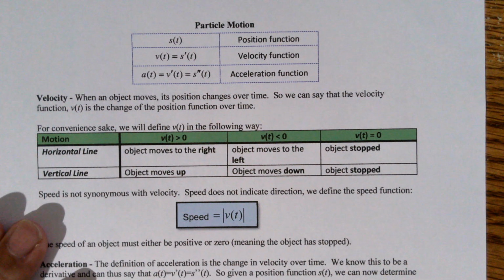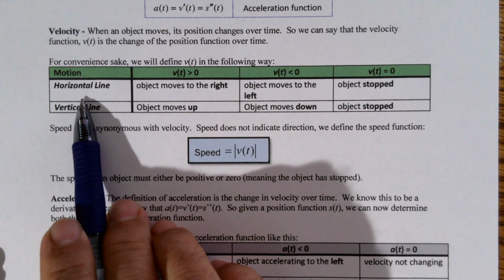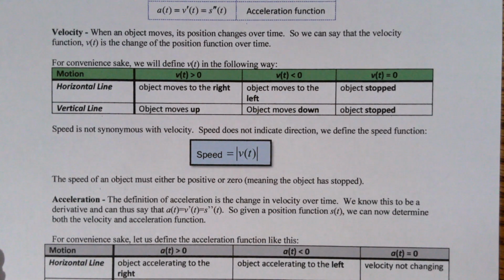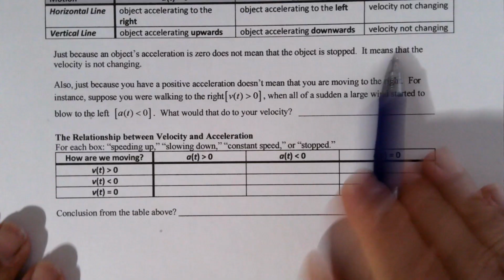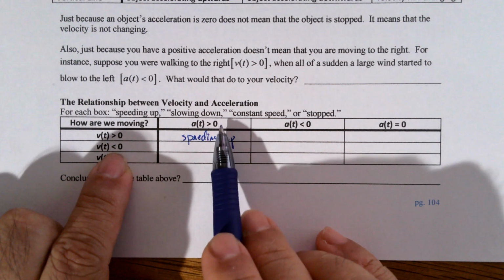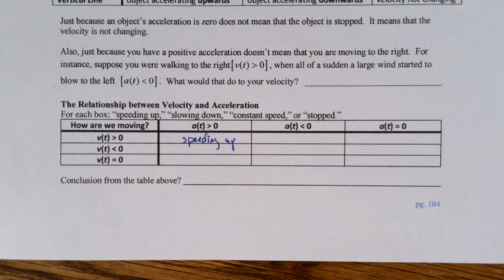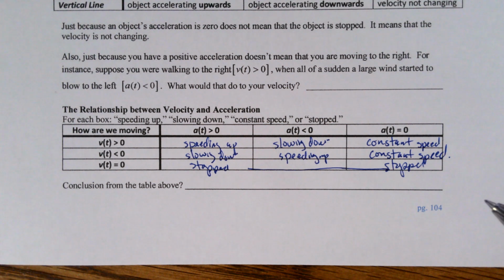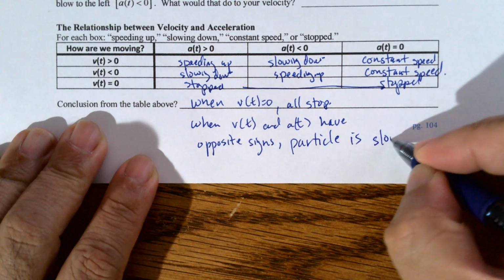IB Page 104